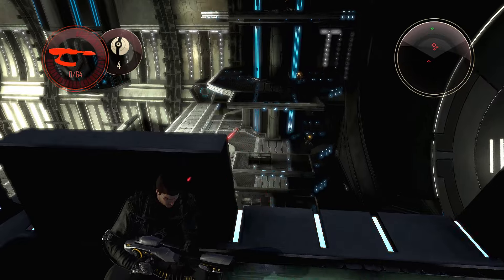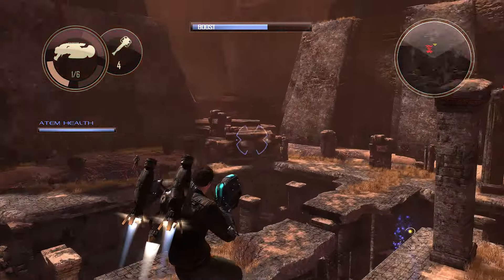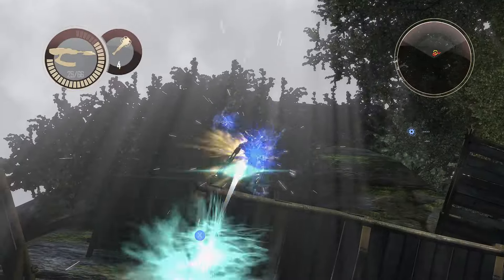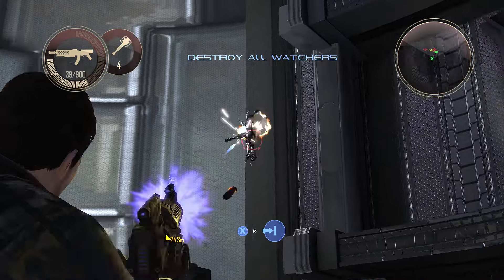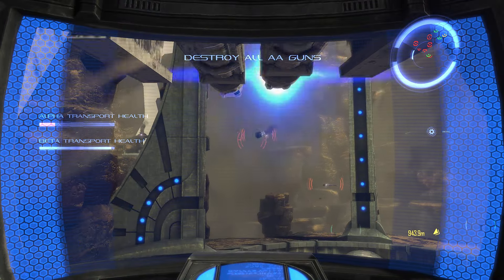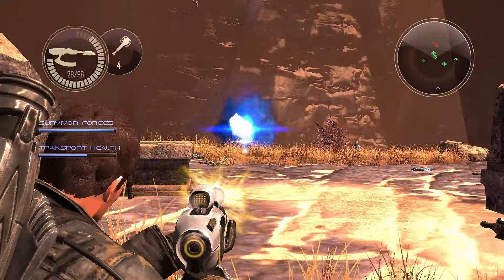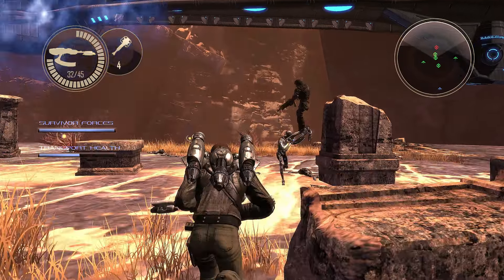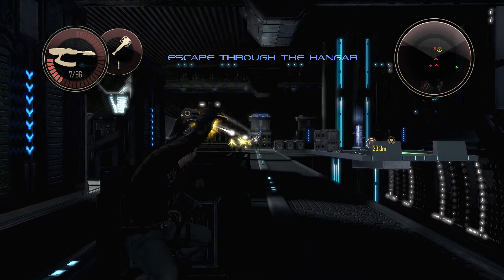Farewell, DARK VOID, you were so average!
Commando Cody meets Skynet in this cover shooter/flight game. From the team that brought us Microsoft's Crimson Skies and MechWarrior.